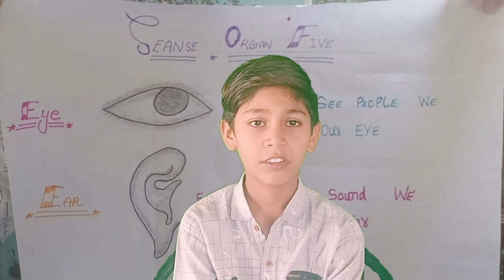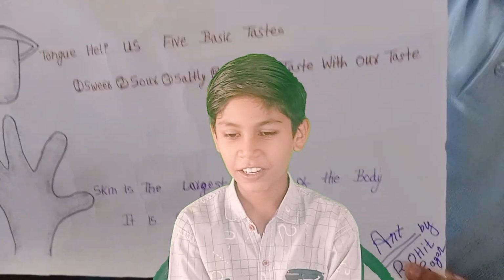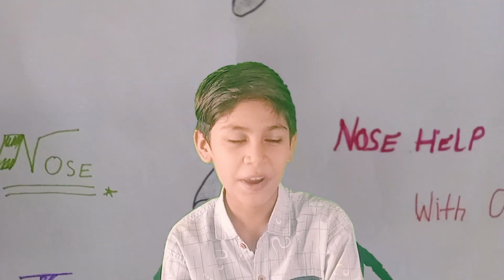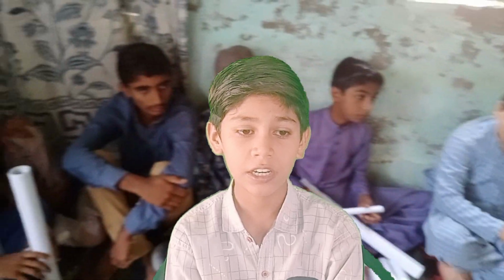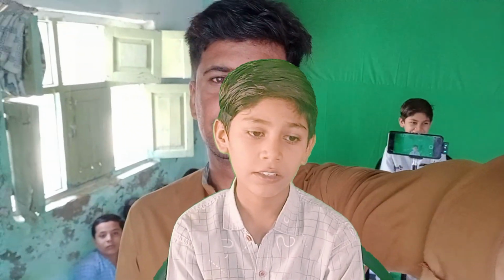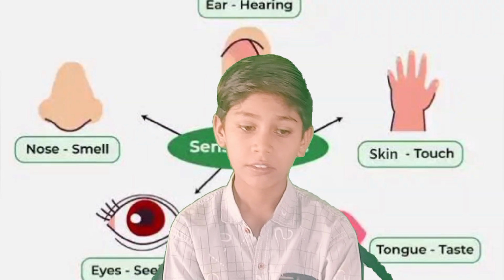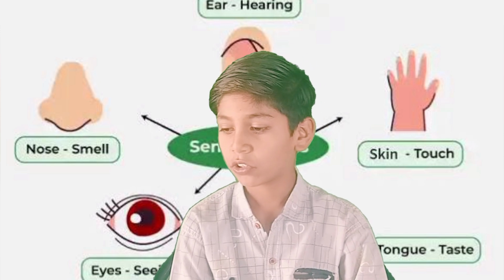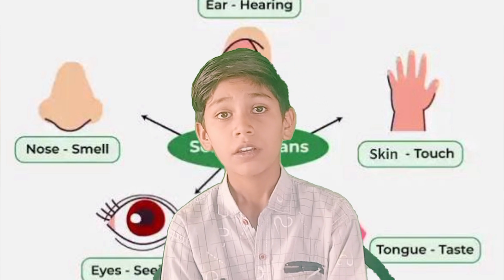Sense Organs Presentation | Biology Presentation by Rohit Sagar | Human Sense Organs Explained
Sense Organs Presentation | Biology Presentation by Rohit Sagar

In this video, Rohit Sagar presents an interesting biology presentation on Sense Organs. In this presentation, you will learn about the five important sense organs of the human body: eyes, ears, nose, tongue, and skin and their functions.

This educational video helps students understand how our sense organs work and why they are important for our daily life. Watch this biology presentation to improve your knowledge about the human body and science.

Welcome to Sooraj Solanki!

This channel is about Education, Motivation, Skills Development, Career Guidance, Content Creation, and YouTube Growth,

Learn. Improve. Grow. Succeed.

sense organs presentation
sense organs biology
biology presentation
human sense organs explained
five sense organs
human body organs
biology class presentation
science presentation
sense organs and their functions
eye ear nose tongue skin
biology for students
human anatomy
science education
student biology presentation
rohit sagar presentation
biology lecture
school science project
biology learning
human body science
educational videos